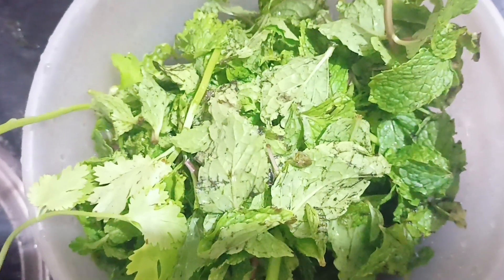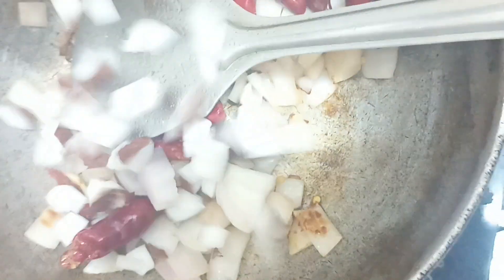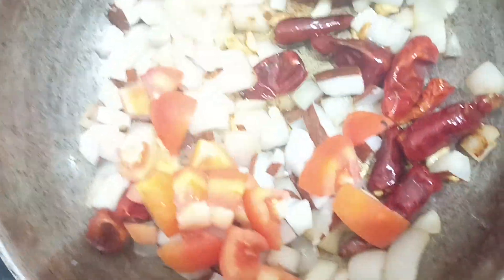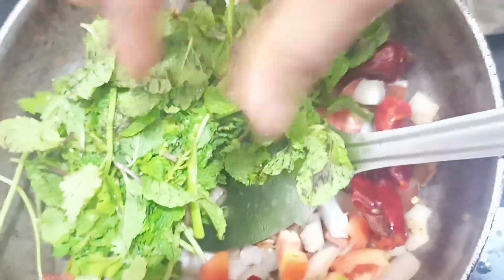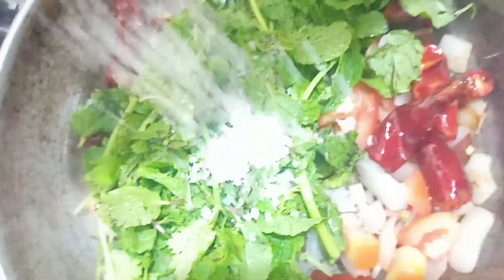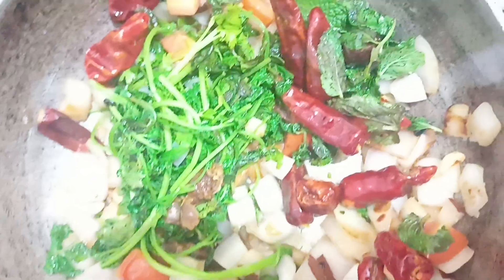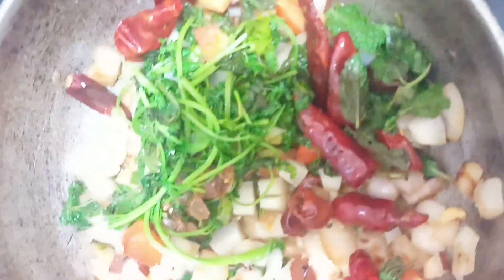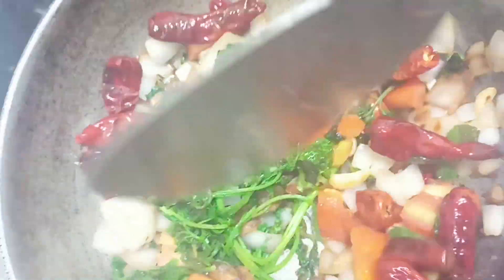Healthy Pudhina Chutney it's goodforSkin bonestrongProteinironCalcium vitaminC(@Amma Simple Recipes)